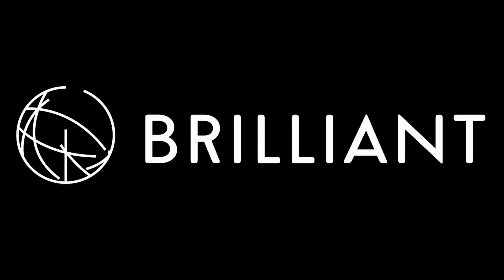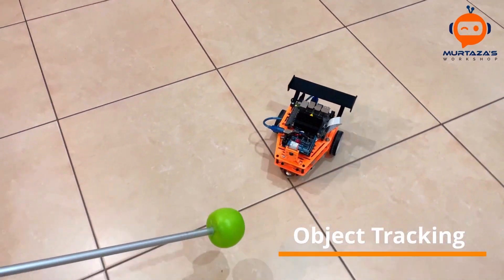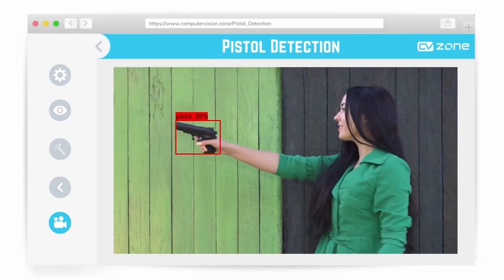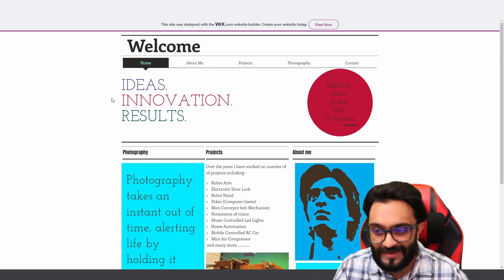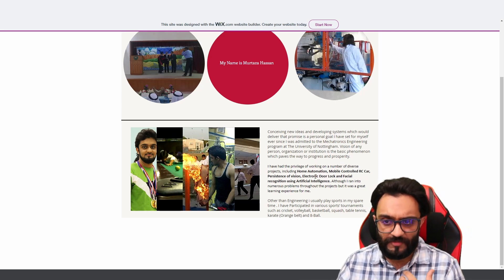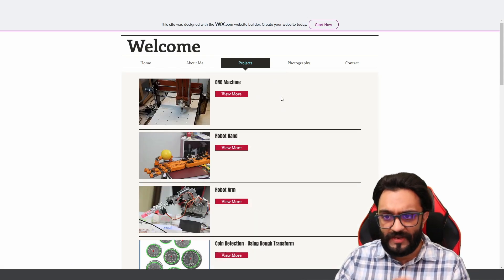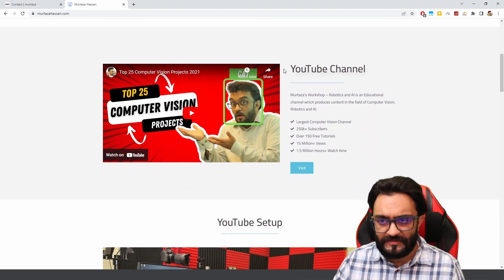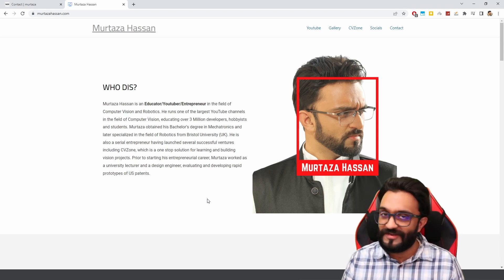ChatGPT is here - Do this before it's too late.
Win a 3080 Ti by Registering using the link below and attending one of the conference sessions. (20 to 23 March 2023)

Premium Courses:
✔️ Computer Vision Web Development: